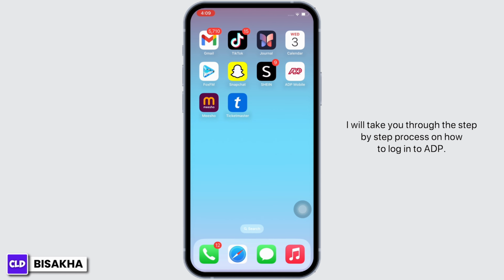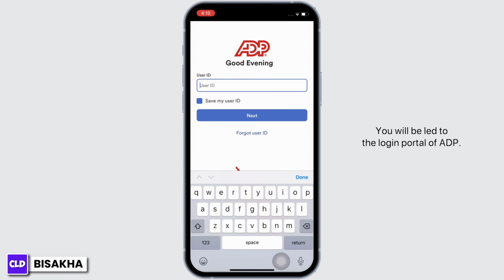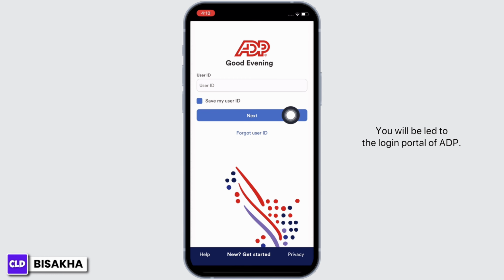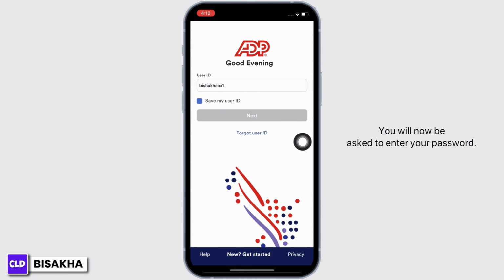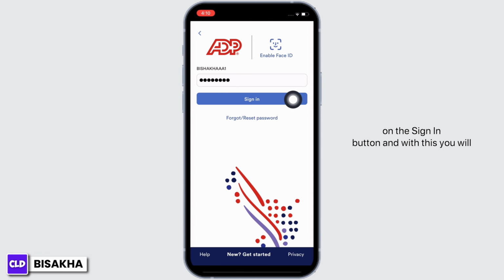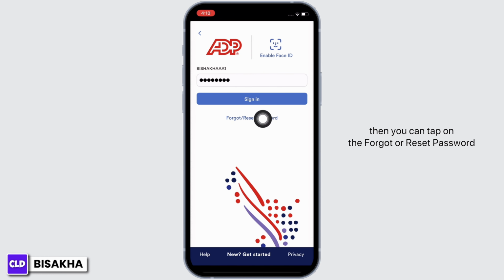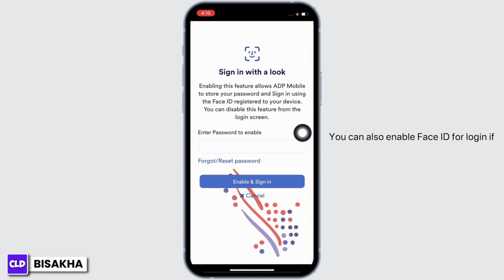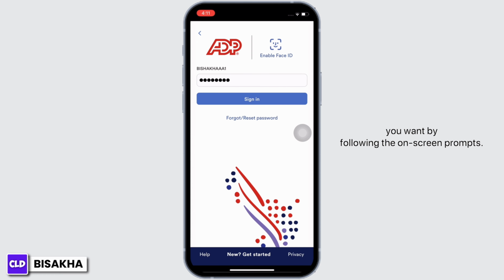ADP Mobile Login 2024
Tutorial On ADP Mobile Login 2024

Welcome to Create Login And Delete! In this video, we'll guide you through the process of ADP Mobile Login 2024. We'll also cover how to login to ADP mobile and provide you with ADP mobile login help sign up tips.

📝 **Topics Covered:**

- ADP Mobile Login 2024: Step-by-step instructions to access your ADP mobile account in 2024, ensuring you can manage your account efficiently.

- How to login to ADP mobile?: Detailed guidance on navigating the ADP mobile app to perform a successful login.

- ADP mobile login help sign up: Tips and tricks for signing up and logging into your ADP mobile account, covering common issues and solutions.

0:00 - Introduction
0:05 - ADP Mobile Login 2024
0:15 - How to login to ADP mobile?
0:25 - ADP mobile login help sign up

💬 Have you encountered issues while trying to log into your ADP mobile account? What solutions worked for you? Share your experiences or ask for help in the comments section below!